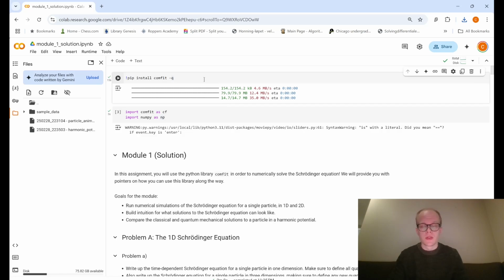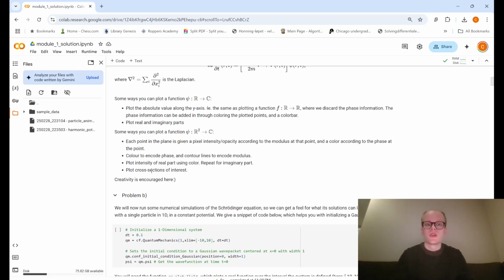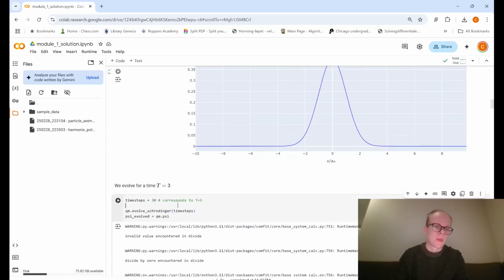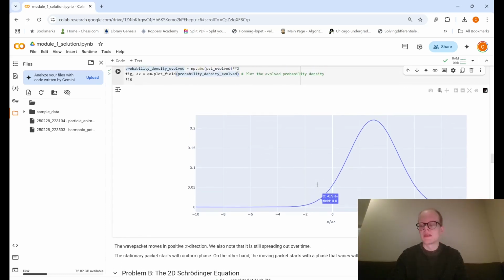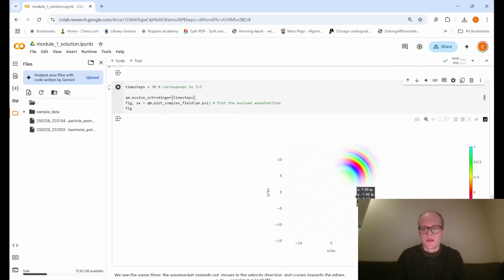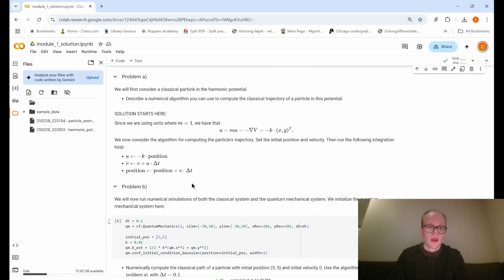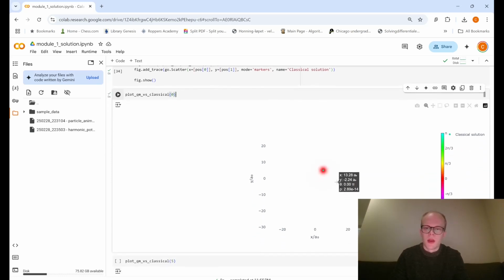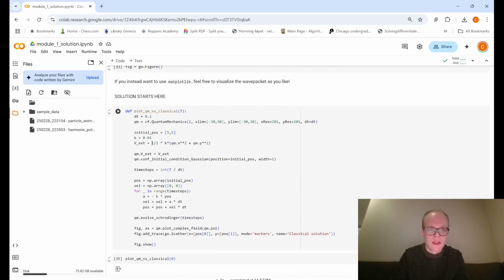Simulating a quantum Gaussian wavepacket in a harmonic potential [Comfit module 1 solution]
Carl Fredrik Nordbø Knutsen goes through the solution to the ComFiT Quantum mechanics module 1, showing how to animate a quantum wavepacket in a harmonic potential.